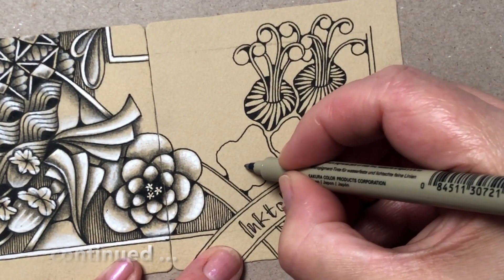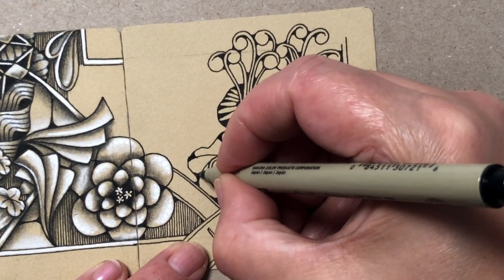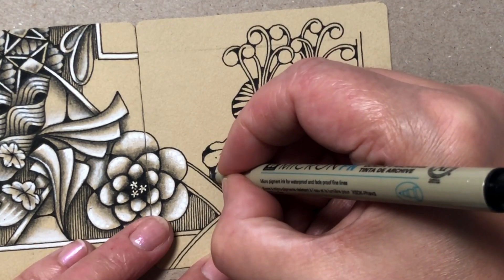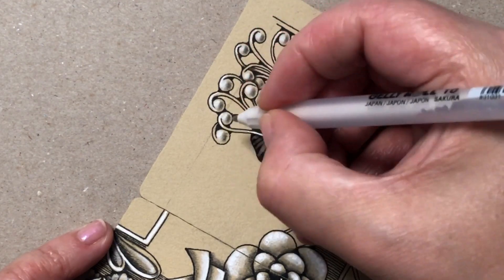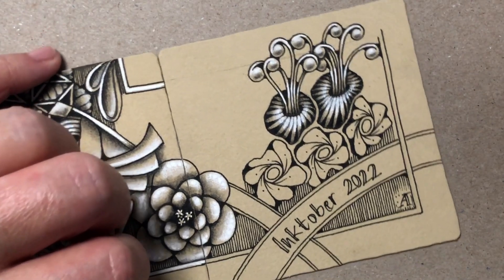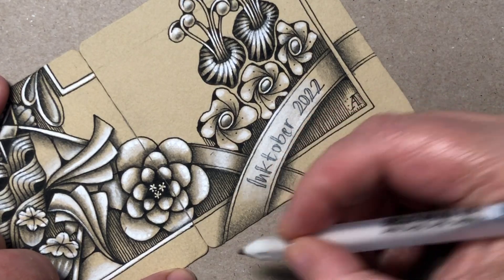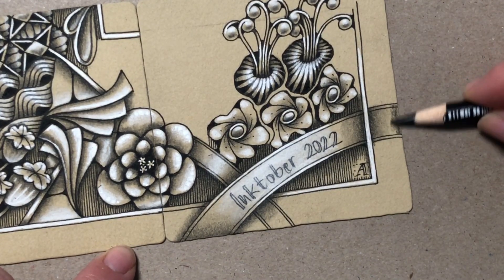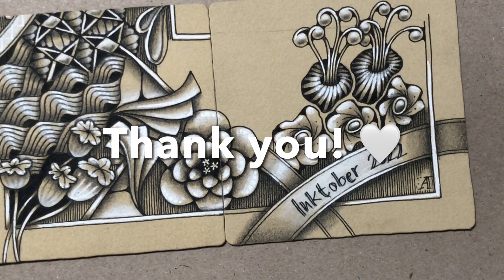Inktober Tangles 2022 • Day 31 Part 2 • Pangea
Welcome to Inktober Tangles 2022!

I am Anica Gabrovec, known as Zen Lines across social media, a Certified Zentangle® Teacher from Croatia, and I invite you to tangle with me every day. I am a full-time CZT and my lessons are available on zen-linea.com.

It is my intention to make this challenge easy for me and for you. For me, this means keeping it simple, which is why these videos are quite raw, instead of heavily edited, tangling is with the use of basic supplies and quick, and I am doing everything without overthinking or preparation. Which is actually in line with the Zentangle method. :)

Inktober Tangles 2022 prompts are brought to us by Stephanie Jennifer (thank you, Stephanie) and you can find the file with the prompts

Supplies used: square Renaissance paper tiles by Zentangle Inc., Micron PN pencil, graphite pencil, General Pencil´s White Charcoal pencil, Cretacolor´s Nero medium pencil, white Gelly Roll pens by Sakura (05, 08 and 10), blending stumps.

Zentangle is an easy-to-learn, relaxing, and fun way to create beautiful images by drawing structured patterns. It was created by Rick Roberts and Maria Thomas. “Zentangle” is a registered trademark of Zentangle, Inc. To learn more, visit Zentangle.com.